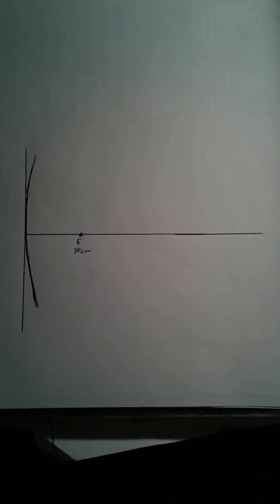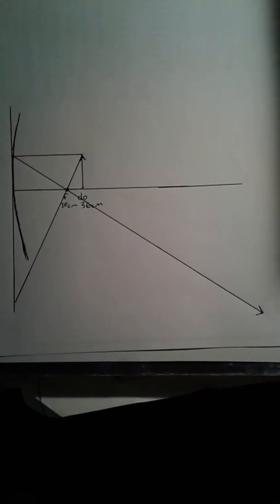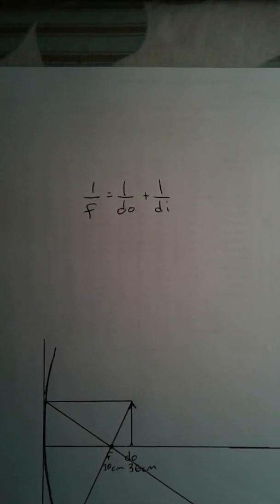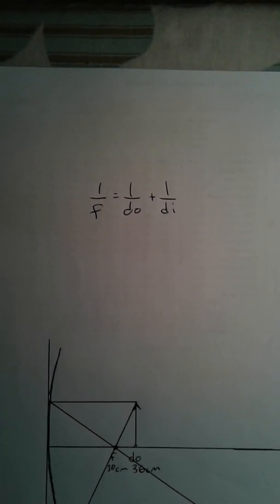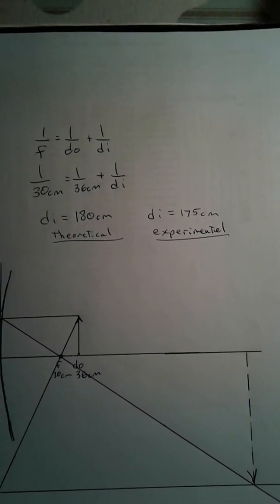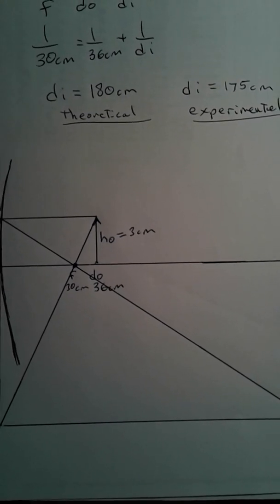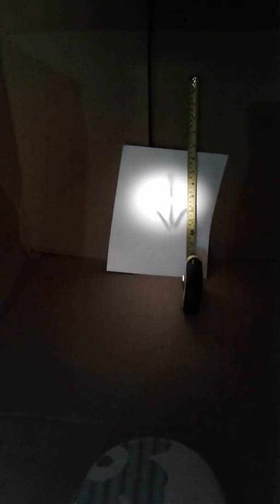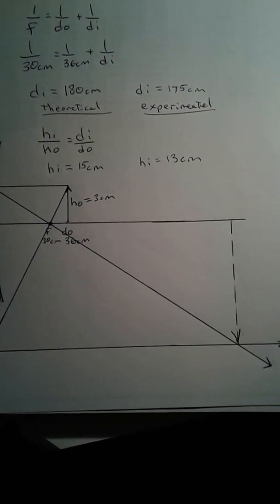C14: Makeup Mirror Part 2: Projecting an image on to a screen.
The makeup mirror is used to project an enlarged image on to a screen.  Then the previously measured focal length is used to calculate the distance to the image.  Theoretical value is compared to experimental.  A ray diagram helps see what's going on.